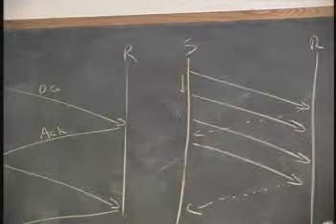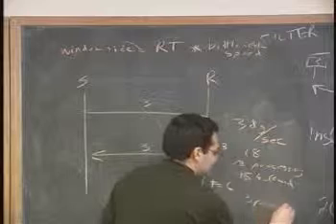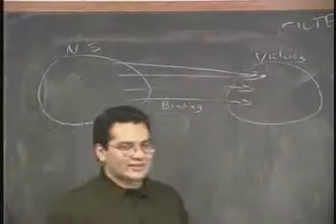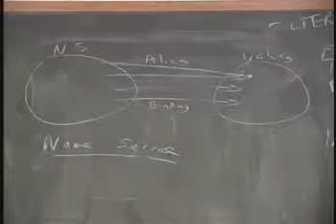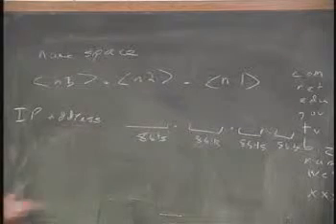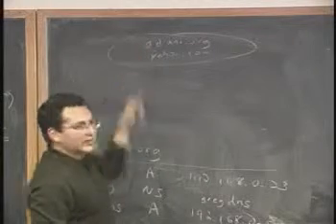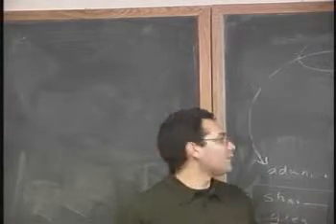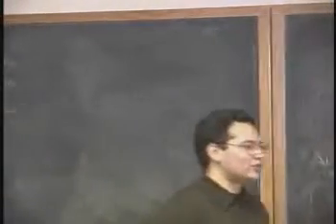06 lect 06